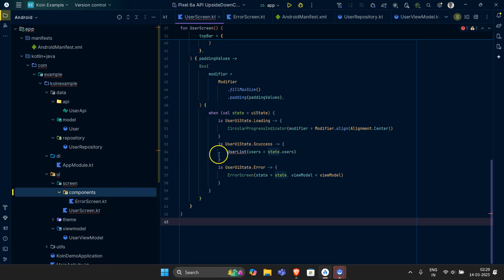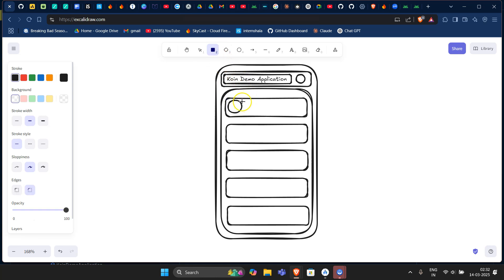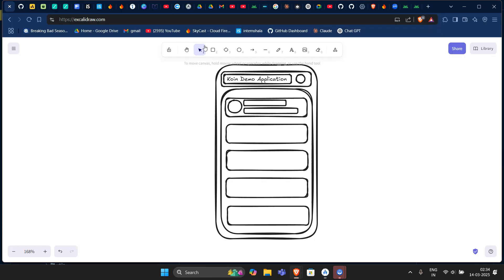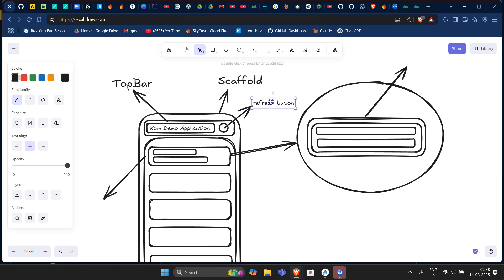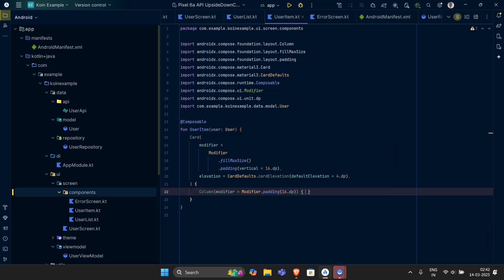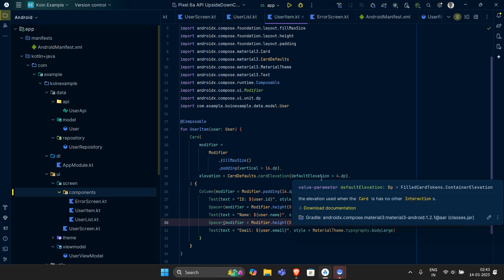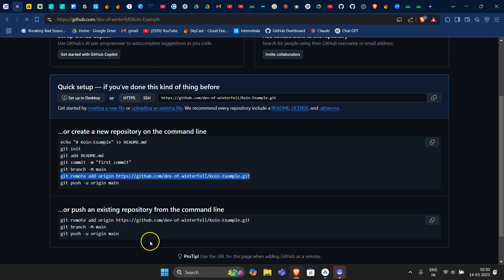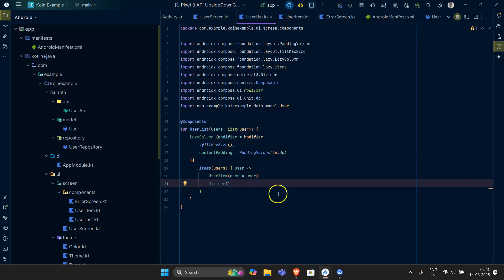Koin Tutorial – Final UI Implementation & Connecting with ViewModel (Kotlin + MVVM + DI)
Welcome to the final part of our **Koin Tutorial series**! In this video, we will bring everything together by **understanding the UI architecture** and doing the **final implementation of the user interface** in our Android app using **Kotlin**, **MVVM**, and **Koin Dependency Injection**.

Throughout the previous parts, we set up our dependencies, configured the application class, created repositories, APIs, and ViewModels. Now, it's time to **complete the UI layer** by wiring up everything — from observing data in the ViewModel to rendering it in the UI.

This part is crucial because it's where your app comes alive ✨ — showing real data, updating dynamically, and using Koin-injected components to keep things clean and maintainable.

### ✅ In This Video, You’ll Learn:

🔹 How to design and structure your UI screen (Activity/Fragment)
🔹 How to inject ViewModel using Koin
🔹 How to observe LiveData or StateFlow to update the UI dynamically
🔹 Handling UI states (Loading, Success, Error)
🔹 Best practices for clean UI architecture

### 📌 Example Use Case:

We’re using a simple `User Profile` screen as an example where the data is fetched via a Koin-injected repository, passed to ViewModel, and finally displayed in the UI using ViewBinding or DataBinding.

### 🧠 Code Snippets Preview:

**Inject ViewModel using Koin in Fragment/Activity:**
```kotlin
private val viewModel: ProfileViewModel by viewModel()

**Observe LiveData in Fragment:**
```kotlin
viewModel.profile.observe(viewLifecycleOwner) { profile -
    binding.nameTextView.text = profile.name
    binding.emailTextView.text = profile.email

**UI XML Design:**
```xml
TextView
    android:id="@+id/nameTextView"
    android:layout_width="wrap_content"
    android:layout_height="wrap_content"
    android:text="Name" /

TextView
    android:id="@+id/emailTextView"
    android:layout_width="wrap_content"
    android:layout_height="wrap_content"
    android:text="Email" /

### 🔥 Final Thoughts:

At this stage, your app should now:

- Use Koin to inject all major components
- Display actual or dummy API data using ViewModel
- Have a clear separation of concerns (UI, business logic, data layer)

This design makes your app **scalable**, **testable**, and **easy to maintain**.

Let us know if you want more deep-dives into MVVM architecture, clean code practices, or Koin for advanced use cases!